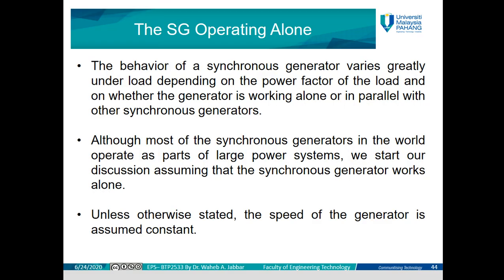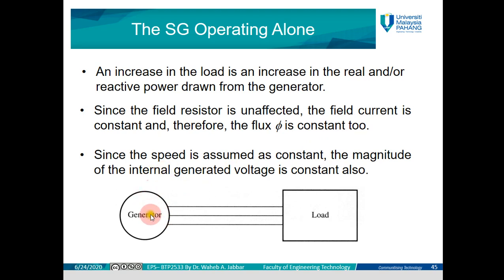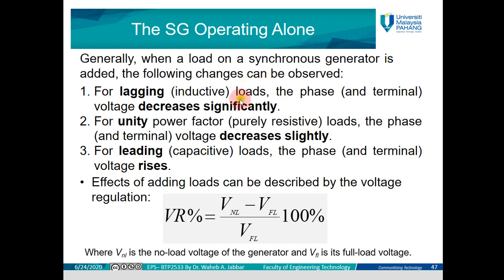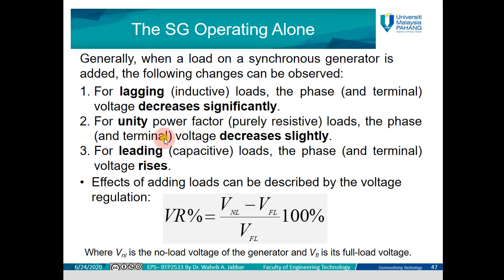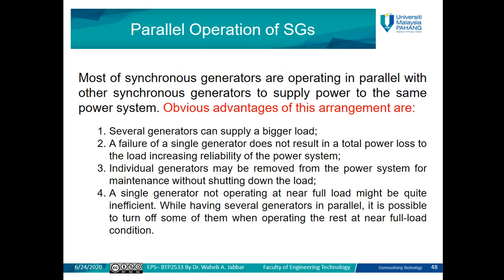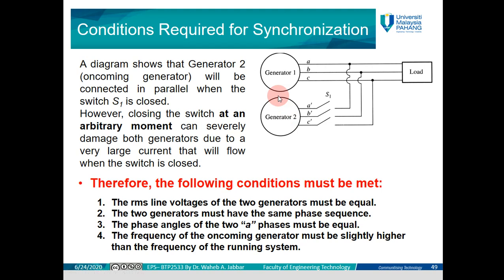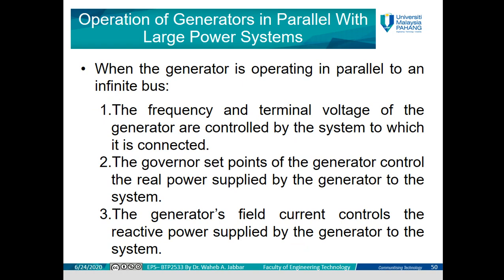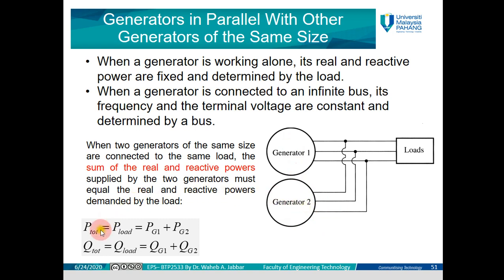Ch4 Part 6